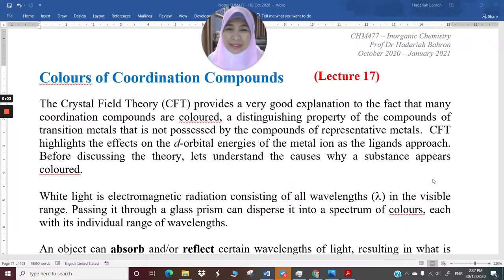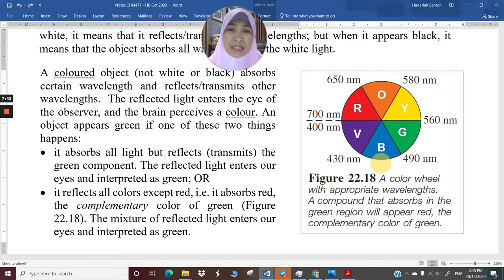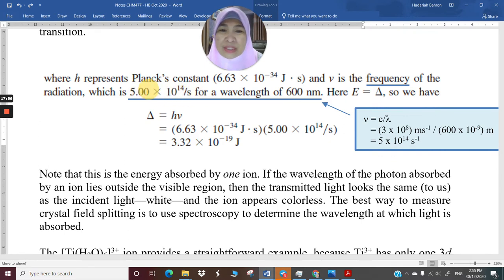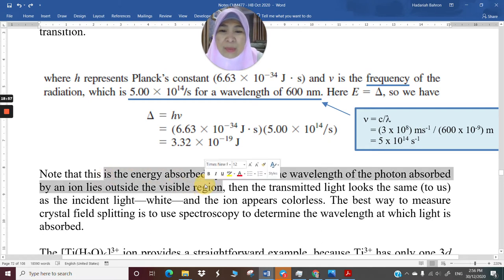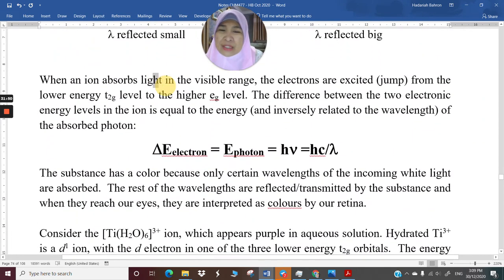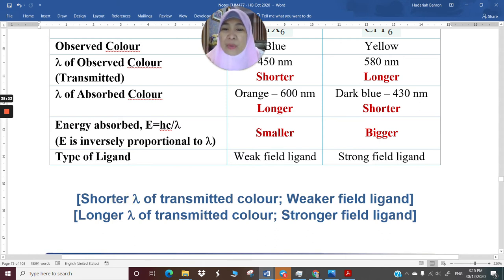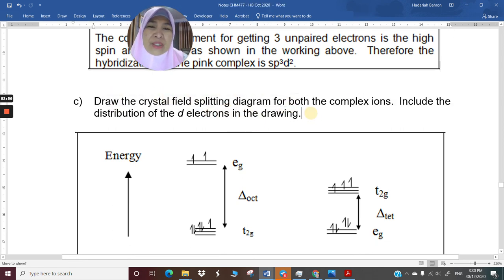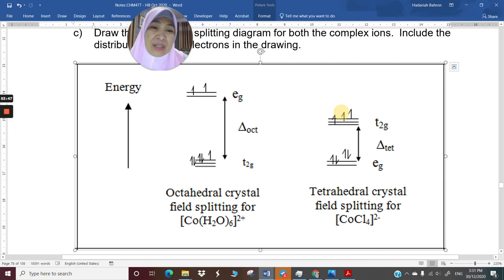CHM477 Lecture 17 Colors explained through CFT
CHM477 - Inorganic Chemistry
Lecture 17: Colours of Coordination Compounds explained through Crystal Field Theory